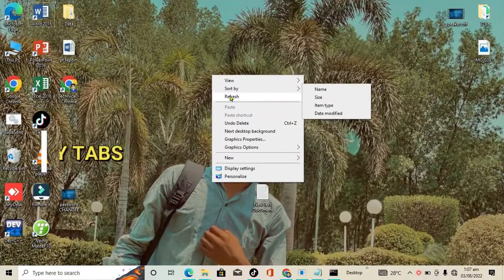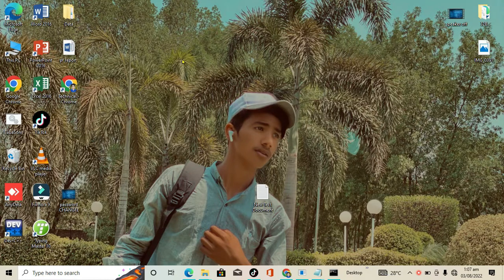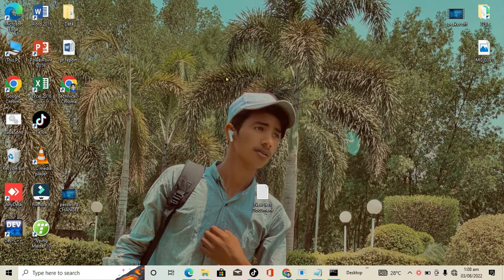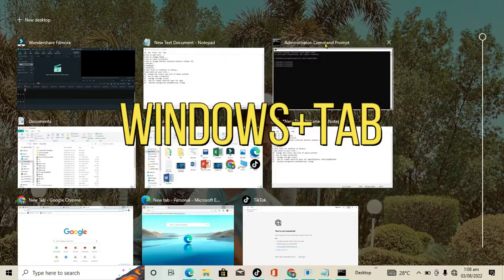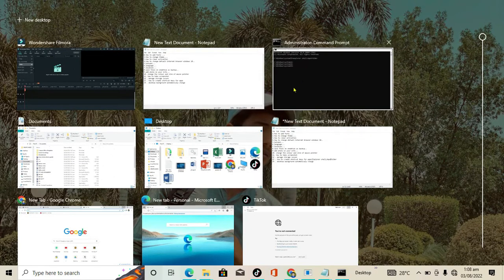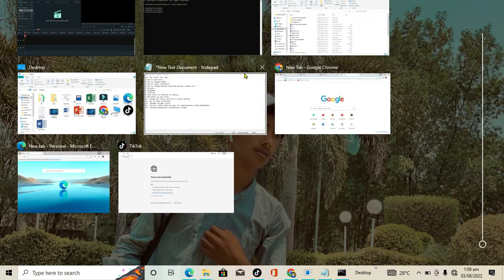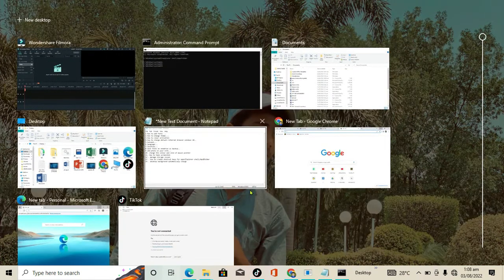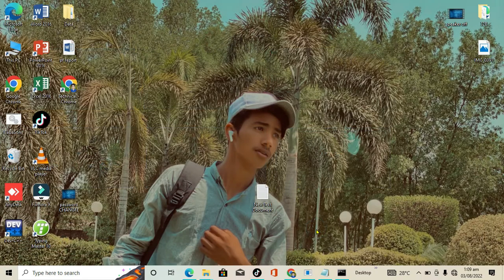HOW TO WORK ON MULTIPLE TABS AT SMAE TIME IN YOUR LAPTOP IN WINDOWS 7,10 || OPNE MULTIPLE TABS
In this video I have completely guide you that

how can you work on multiple tabs at same time you can work on maximum at same time

and can access them within seconds it save a lot of your time